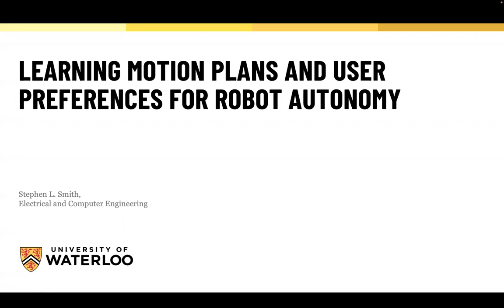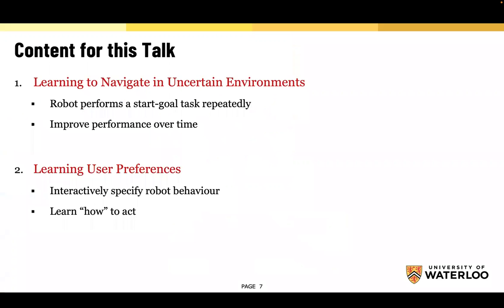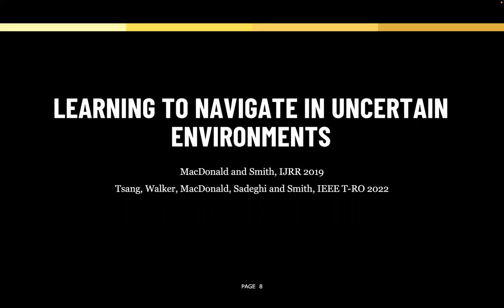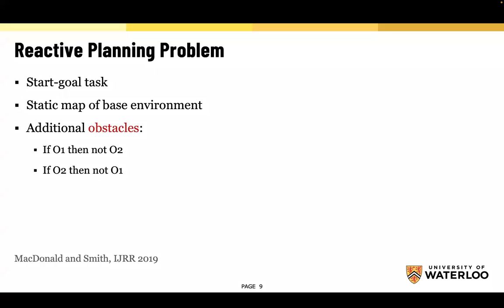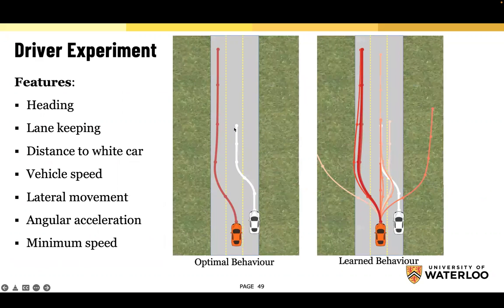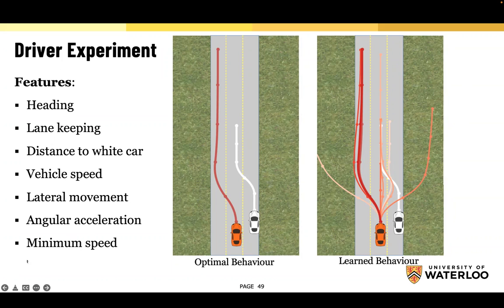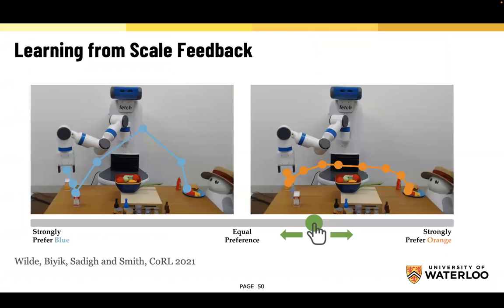Autonomy Talks - Stephen Smith: Learning Motion Plans and User Preferences for Robot Autonomy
Speaker: Prof. Stephen Smith, University of Waterloo

Title: Learning Motion Plans and User Preferences for Robot Autonomy

Abstract: This talk will discuss the deployment of autonomous robots to perform long-term tasks in unknown and partially known environments.  We will consider two different problems in this domain.  The first is in improving robot performance over repeated executions of a task.  This is achieved by iteratively improving a robot motion policy as the robot discovers more information about the underlying structure and traversability patterns in the environment.  The second is in learning user preferences for desired robot behaviour.  This is done by actively querying a user with different robot behaviours to elicit their preferences.  For both these problems this talk will describe solution frameworks that combine learning, control and optimization to improve robot capabilities.